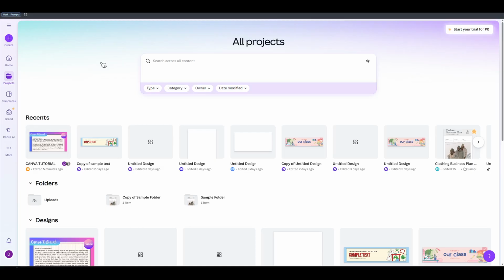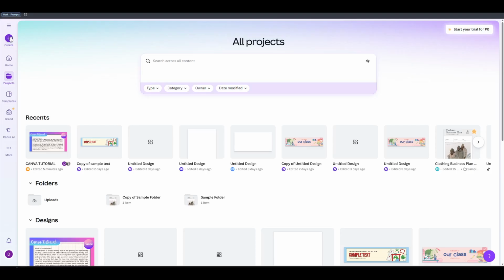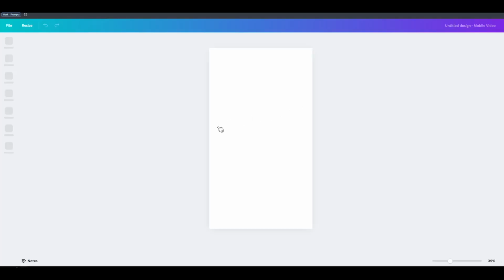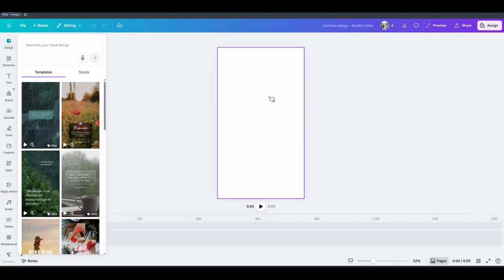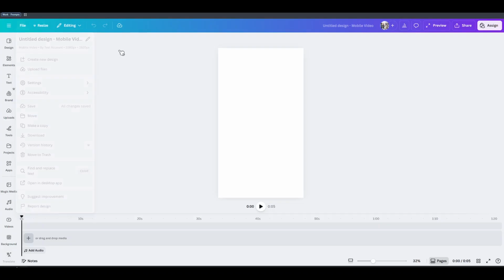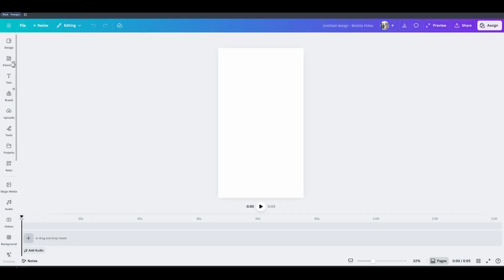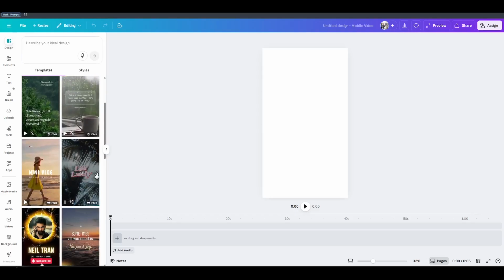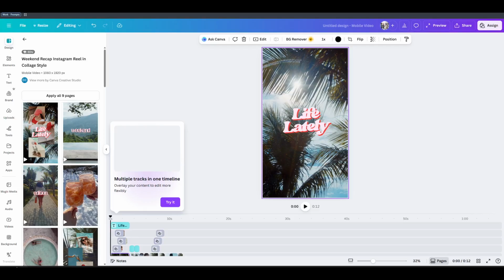How to Create a YouTube Shorts Template in Canva | Canva 2025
Learn how to create a YouTube Shorts template in Canva to quickly design vertical videos. This tutorial shows how to set the correct dimensions, add text, graphics, and effects, and save templates for repeated use. Perfect for creators, marketers, and social media managers using Canva.